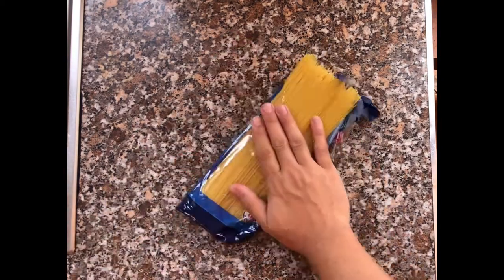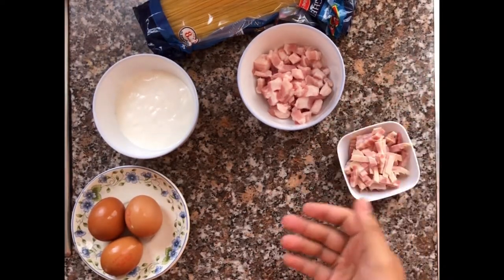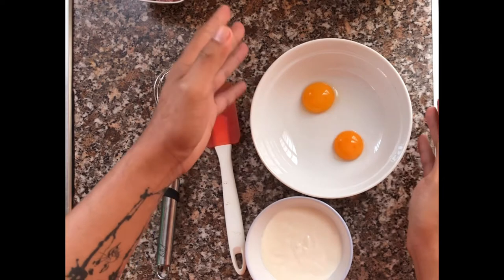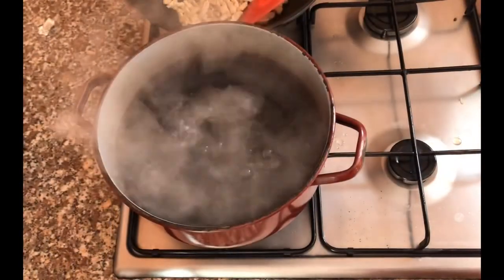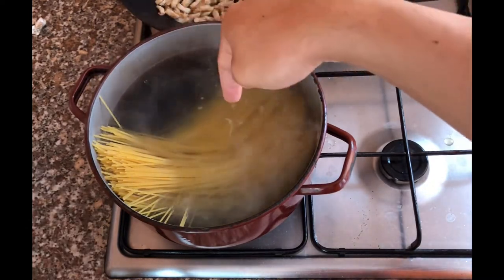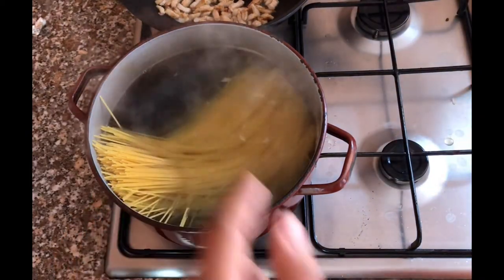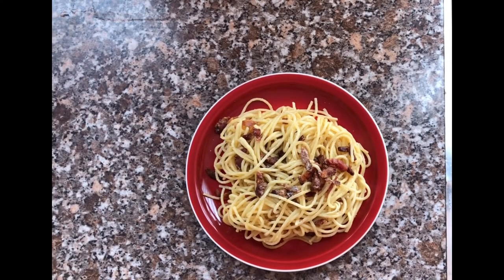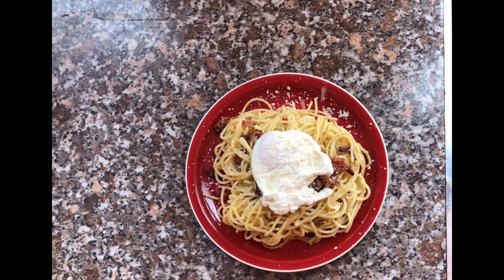Spaghetti Carbonara with poached egg